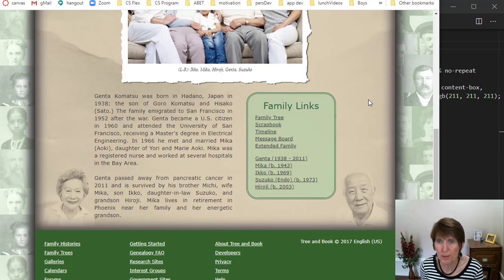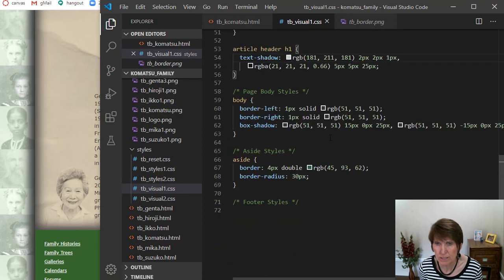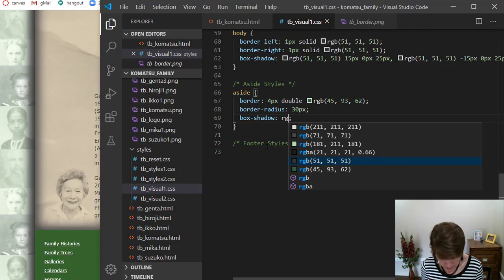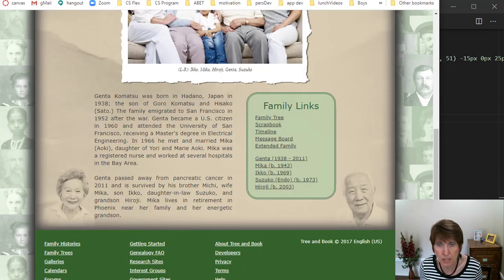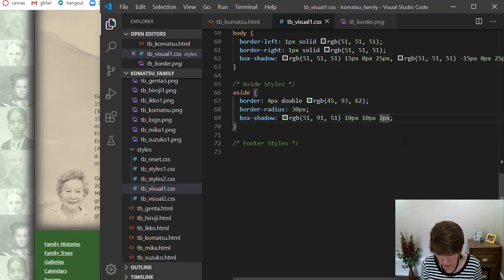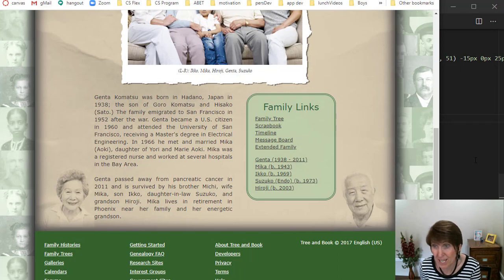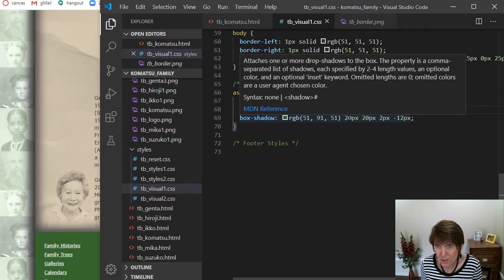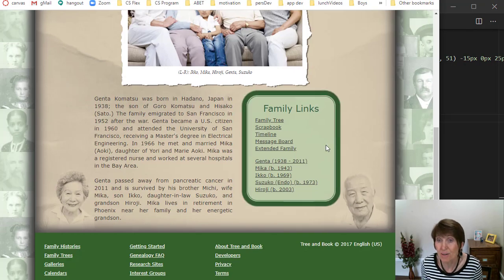Adding spread to a box shadow